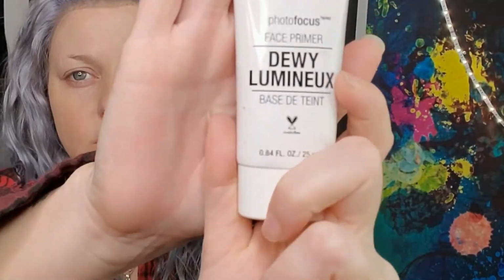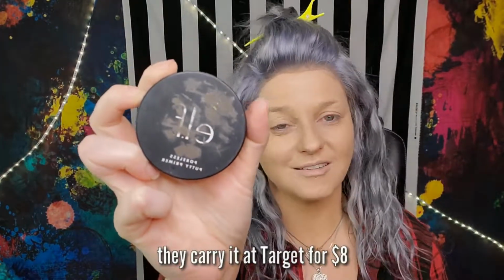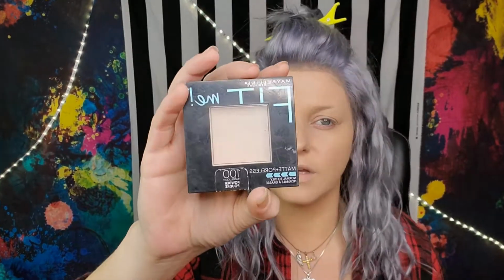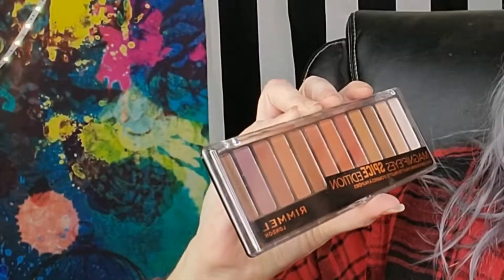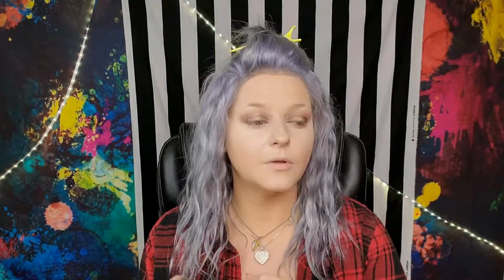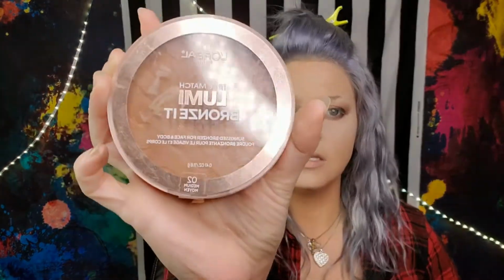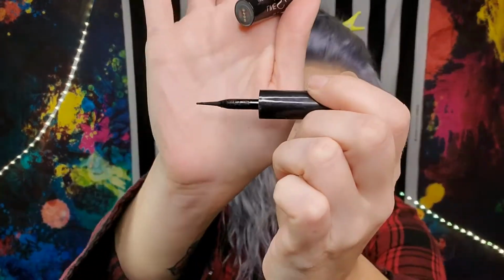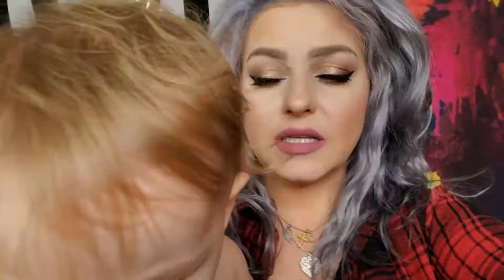Back to School Makeup and Tutorial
FULL FACE of BEST DRUGSTORE MAKEUP

my video on how I dyed my hair wig whatever